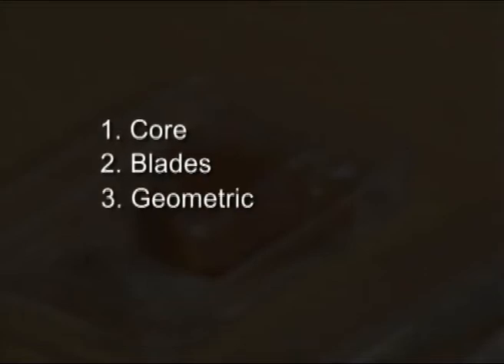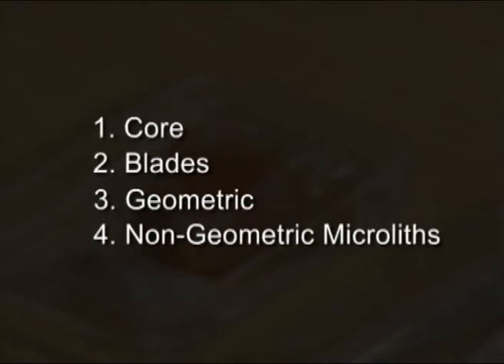AA Systematic drawing and description of Blade Tool